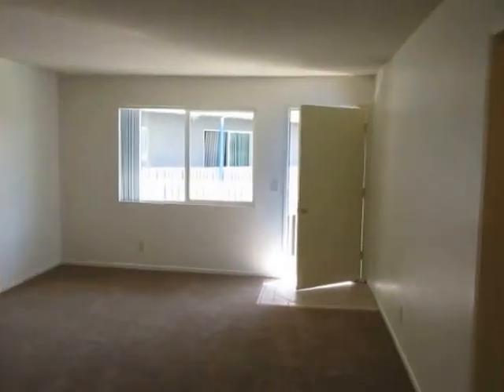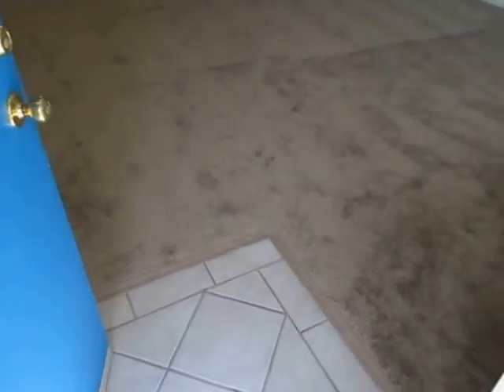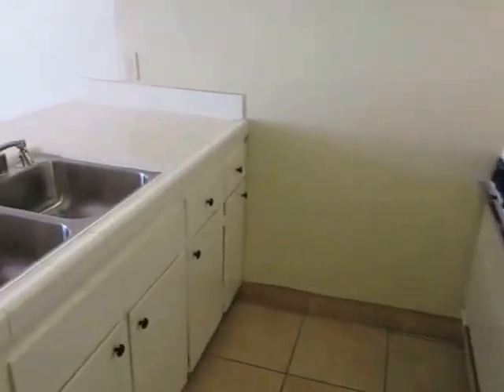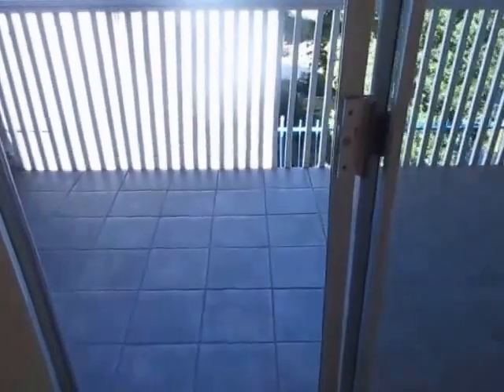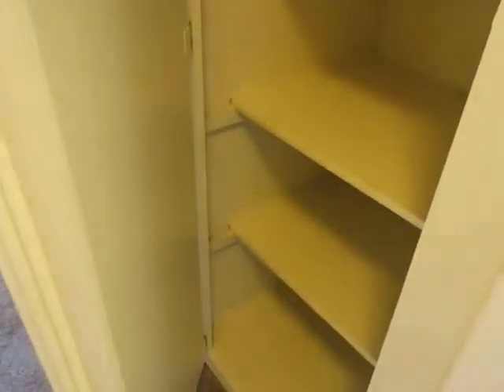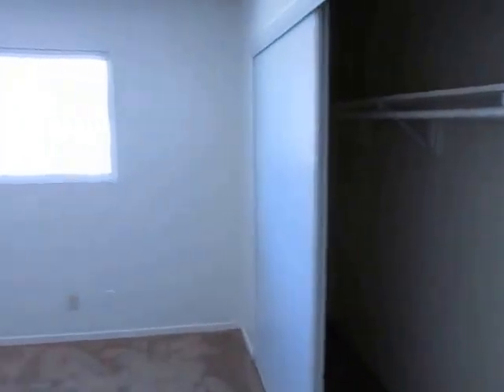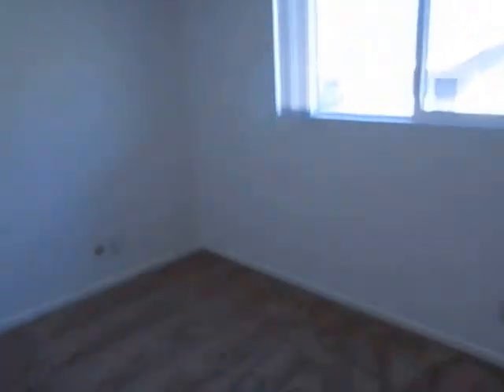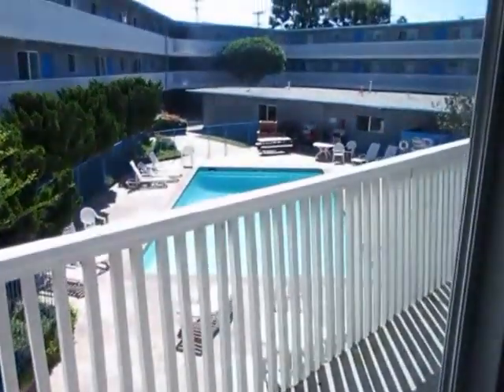PL5395 - Big 2 Bed + Dining Room + 2 Bath Apartment For Rent (Torrance, CA).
Pacific Listings is proud to present this impressive 2 Bed + Dining Room + 2 Bath apartment for rent located in Torrance, California. Reserved parking, washer & dryer hookups in unit, private balcony, pool, etc.